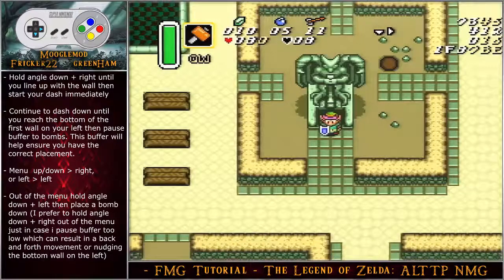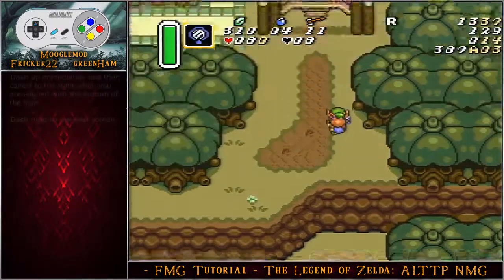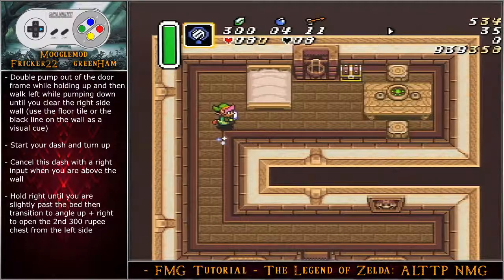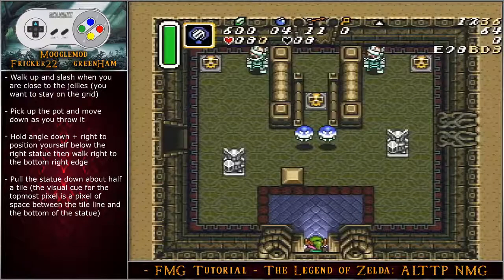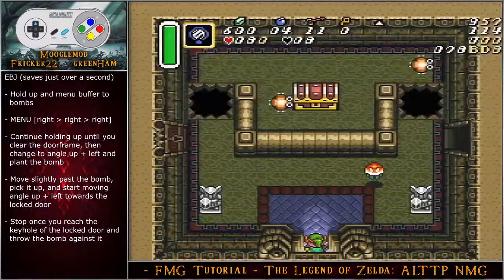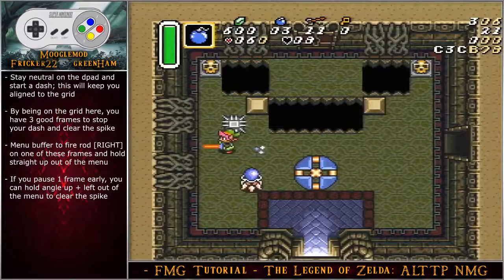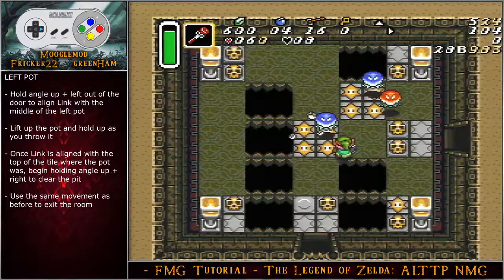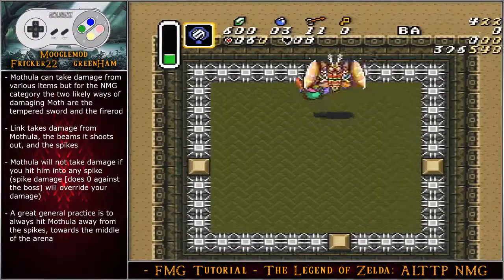FMG TUT: Zelda ALTTP NMG - Skull Woods Tutorial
FMG TUT (Fricker, Mooglemod, GreenHam) This is the ALTTP NMG tutorial segment for Hera. Before diving into this video I would encourage everyone to watch the basic movement and minor glitches tutorial used in this run.

0:00 - Intro
0:23 - Outside Thieves
2:10 - Cursed Dwarf
4:27 - Getting Tempered
7:21 - Fencedash
9:43 - Moblin RNG
12:01 - Mummy Statue Room
15:58 - Bomb Jump
19:49 - Key Pot
21:42 - Skull Woods 3
23:59 - Mummy Hellway
26:24 - Mummy Key
27:41 - Mothula